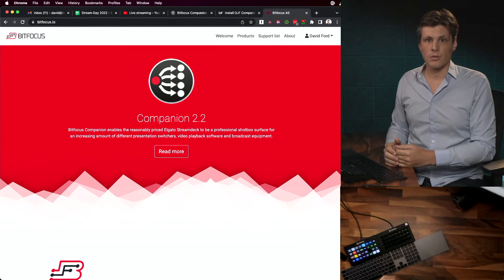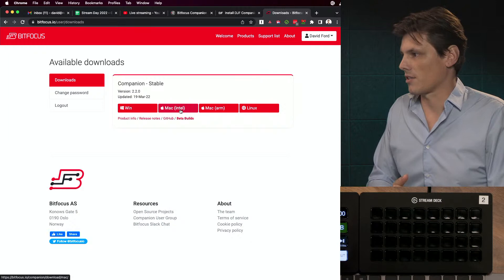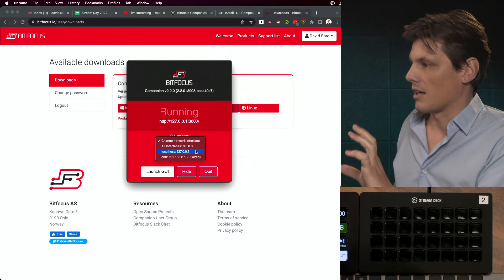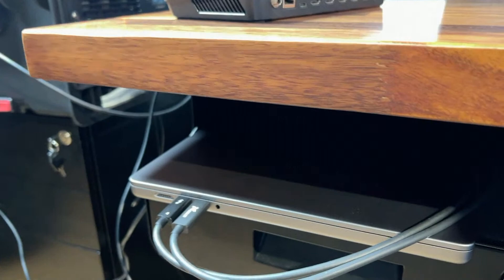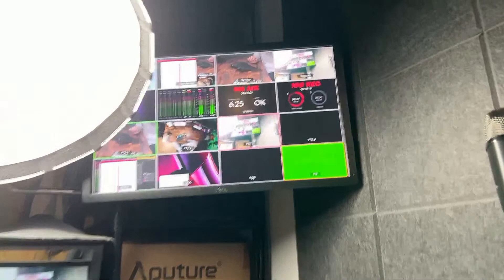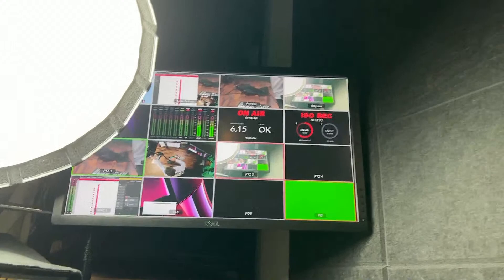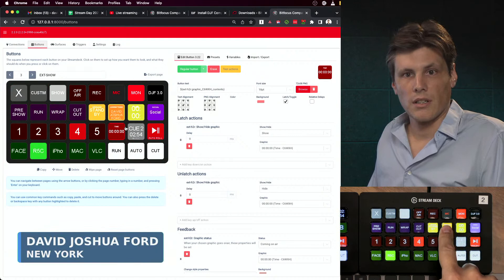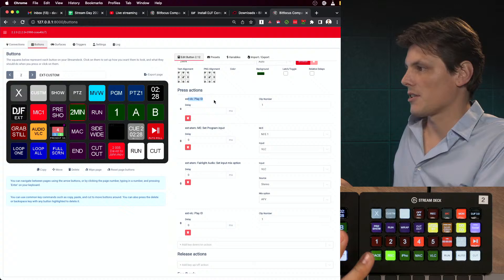StreamDay 2022 - Controlling Your Show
StreamDay 2022!

Use Companion and Stream Deck to automate your show and stack actions.

Questions? Post in the comments!

Chapters
00:00 Preroll
03:56 Show Start